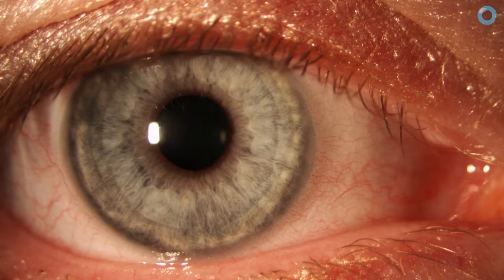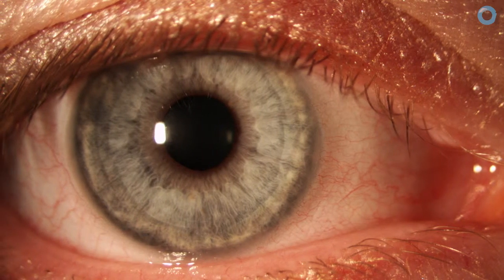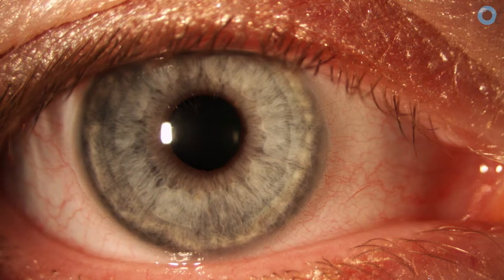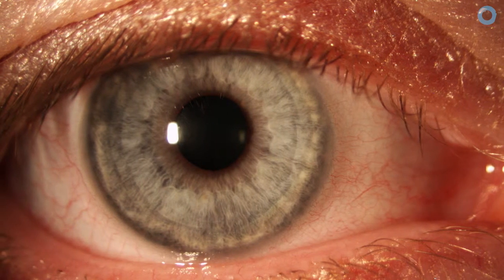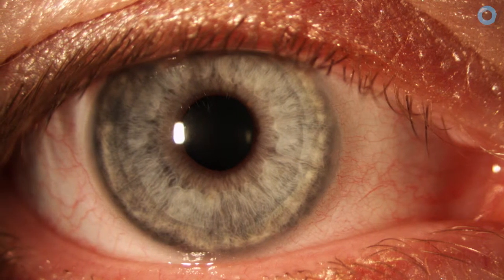Hayfever and Contact Lenses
With Allergy Awareness Week upon us, OT caught up with Daska Barnett, an optometrist in Kensington, to talk about managing contact lens patients who suffer from hayfever.